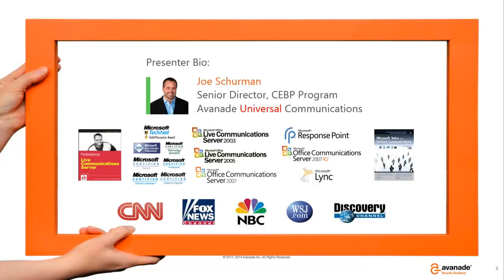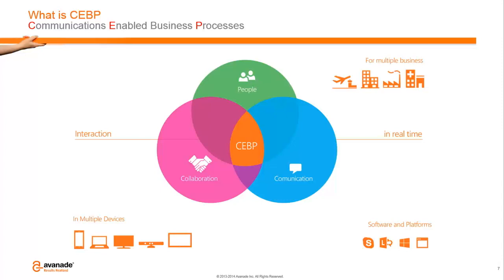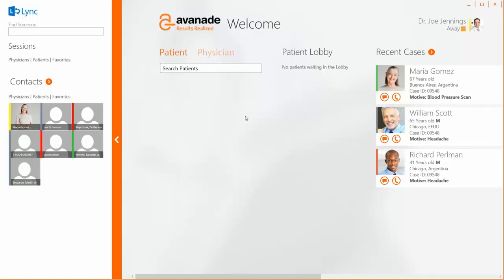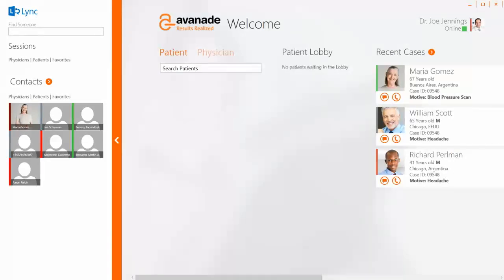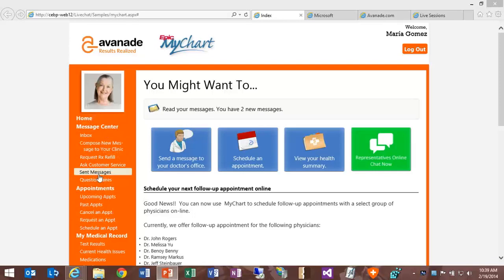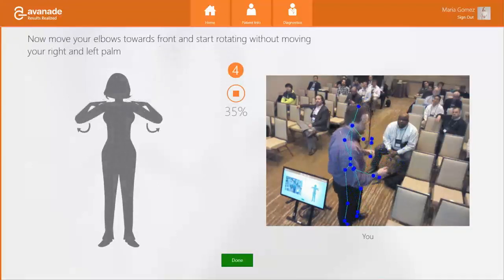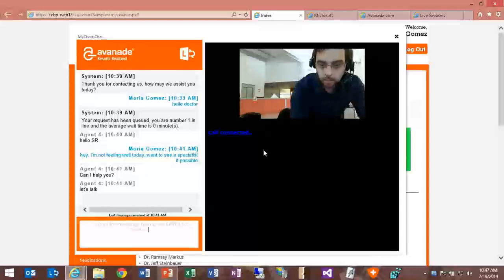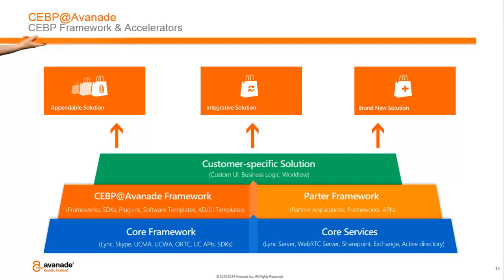Lync Conference 2014 Avanade Accelerating Line of Business Communications with the CEBP Framework